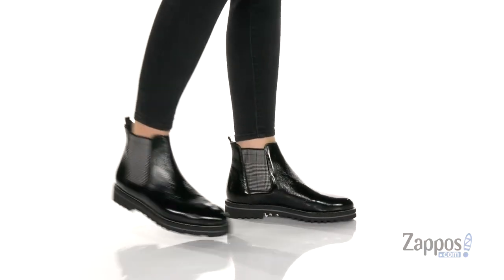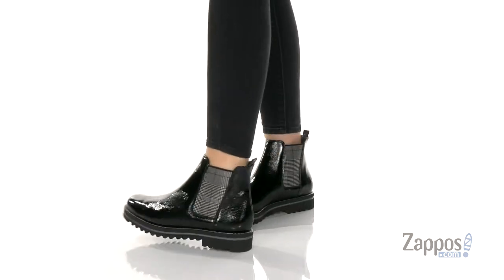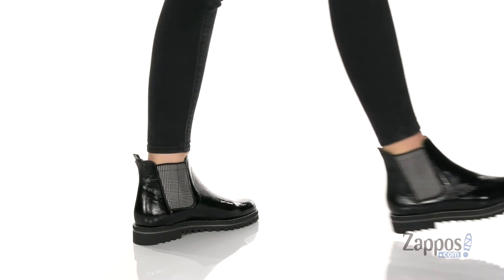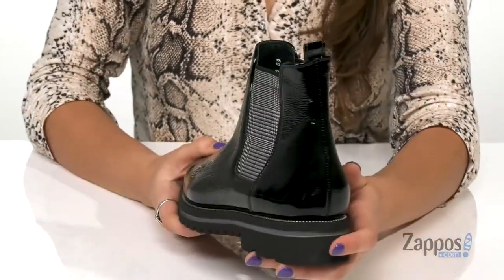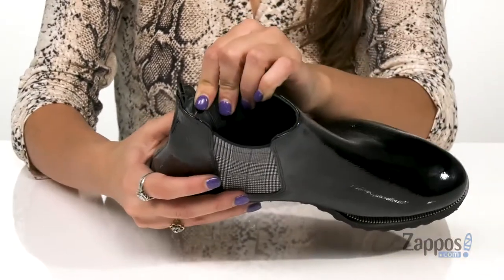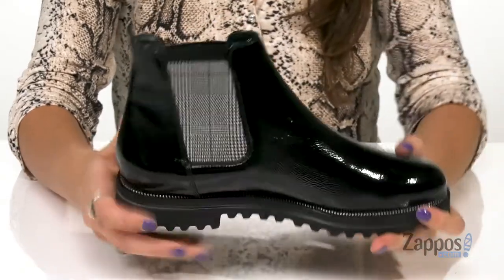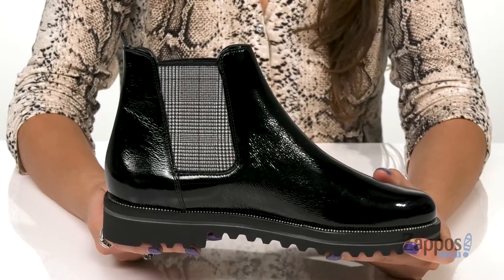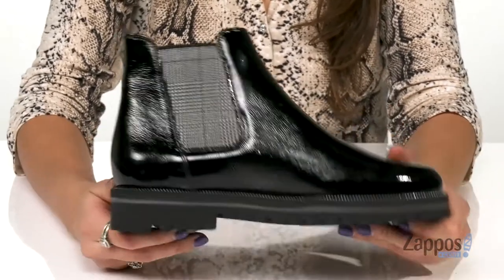Paul Green Balboa Boot SKU: 9294056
Step into the weekend with the effortlessly chic Chelsea-style Paul Green&reg; Balboa Boot.
The ankle boot is constructed from a leather upper with elasticized goring panels.
Closed, round-toe silhouette.
Synthetic stacked block heel.
Textures synthetic outsole.
Imported.